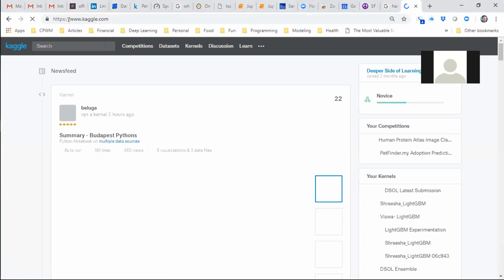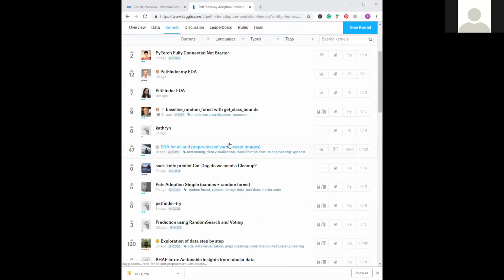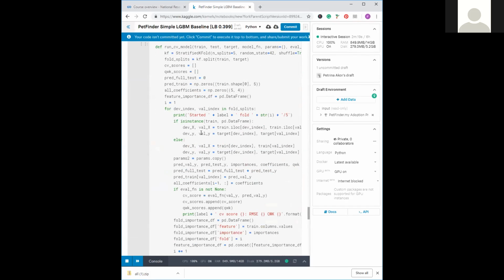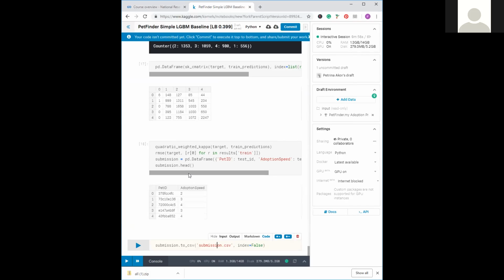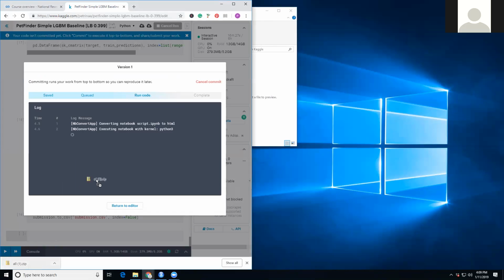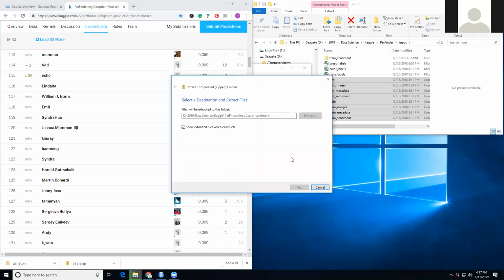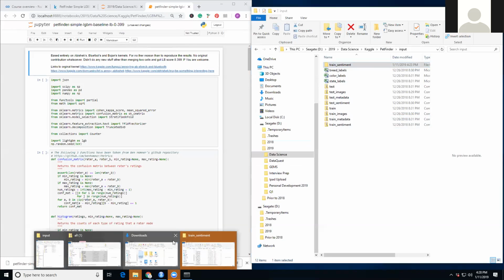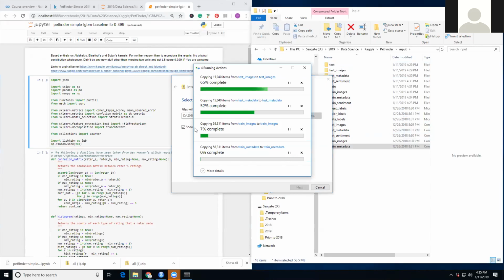Getting Started with Kaggle Petfinder primer